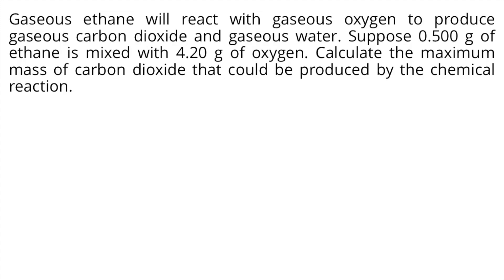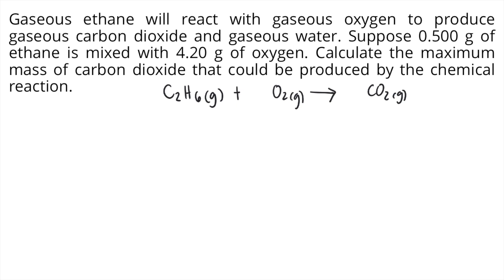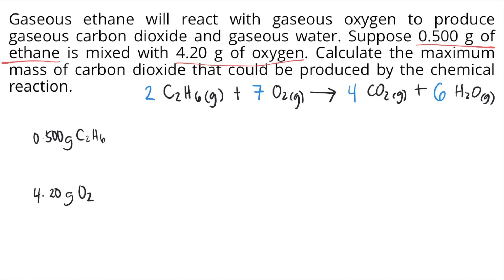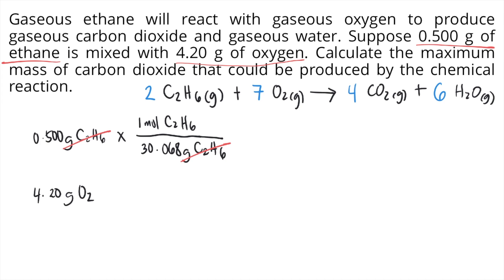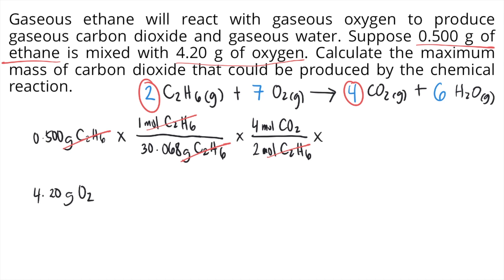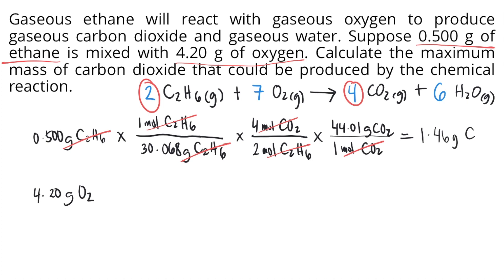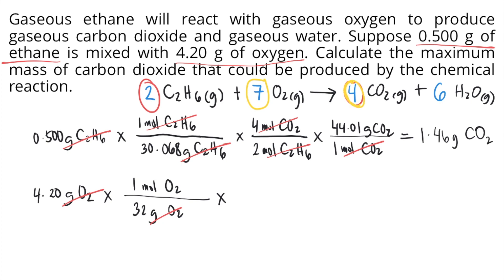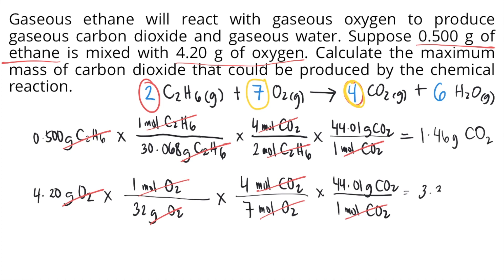Gaseous ethane will react with gaseous oxygen to produce gaseous carbon dioxide and gaseous water.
Gaseous ethane will react with gaseous oxygen to produce gaseous carbon dioxide and gaseous water. Suppose 0.500 g of ethane is mixed with 4.20 g of oxygen. Calculate the maximum mass of carbon dioxide that could be produced by the chemical reaction.